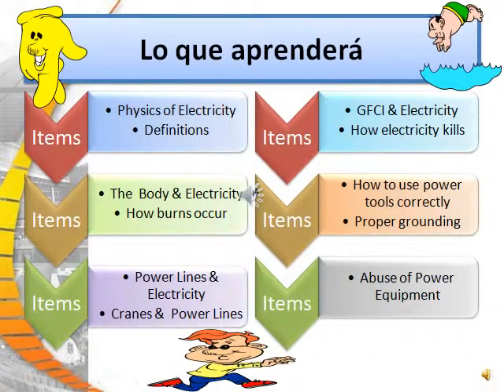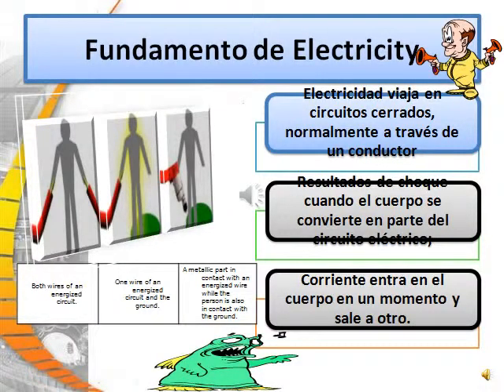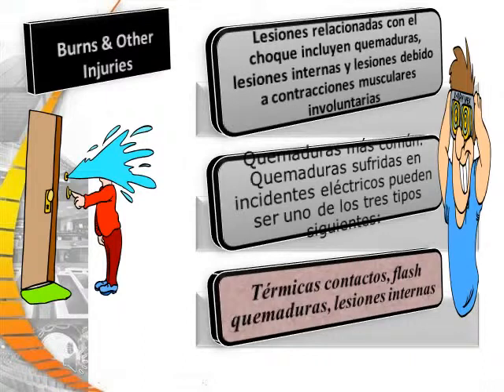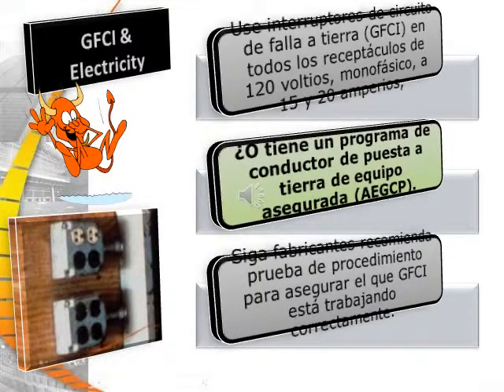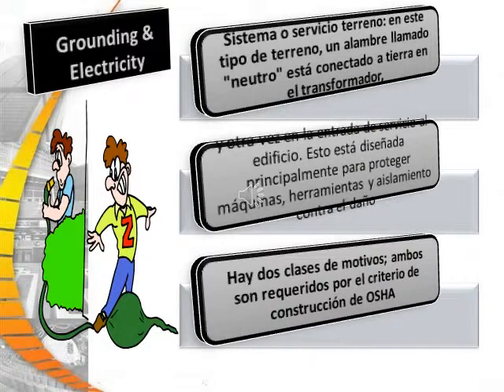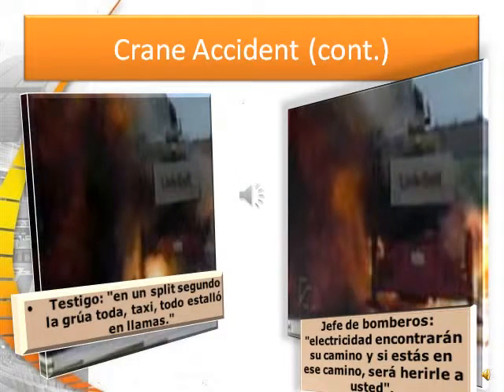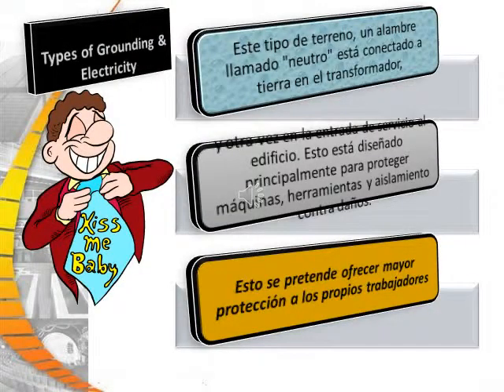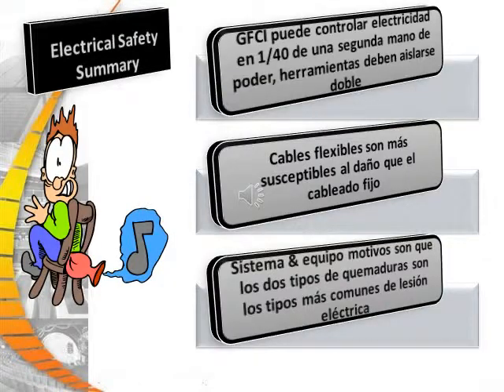Basics of Electricity Version 2 0 Spanish